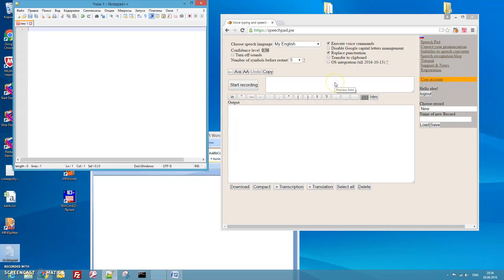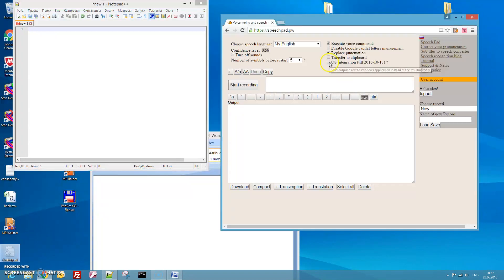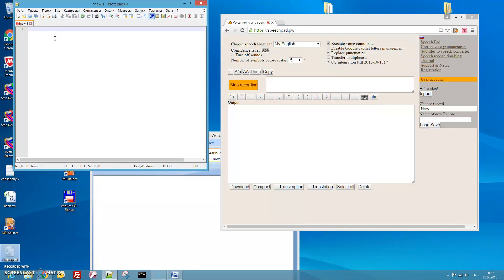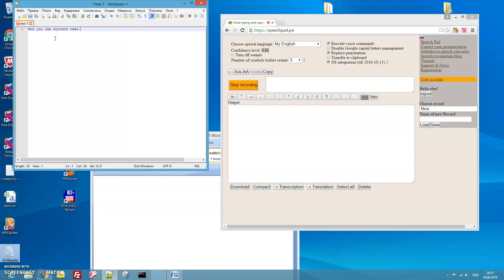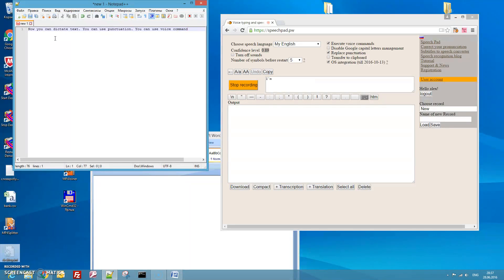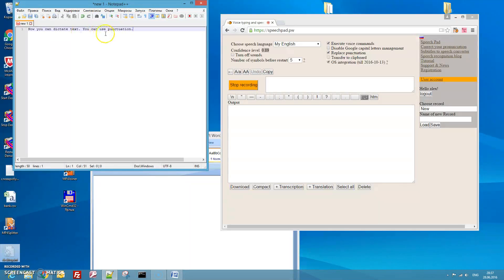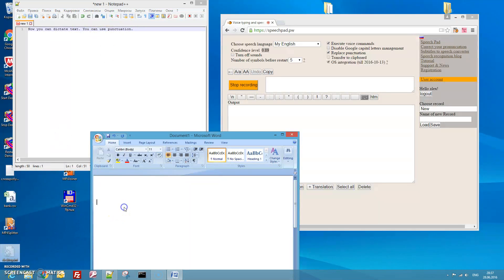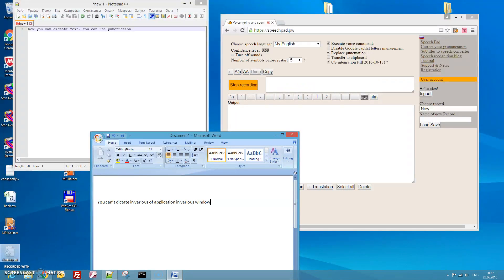Speech recognition in Windows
Use integration with Windows to dictate in any windows application. Set puntucation by voice, use voice commands, etc.